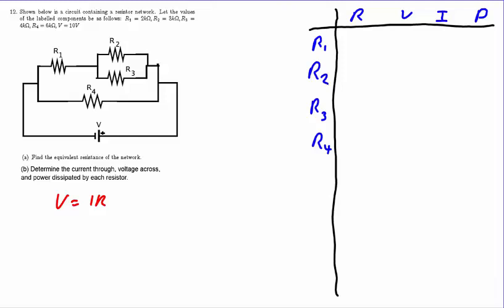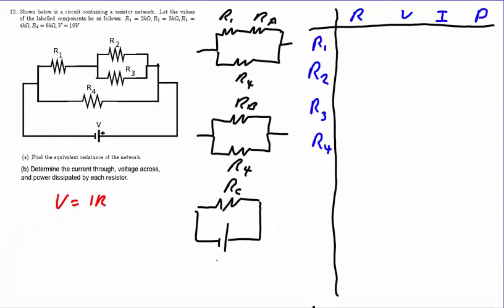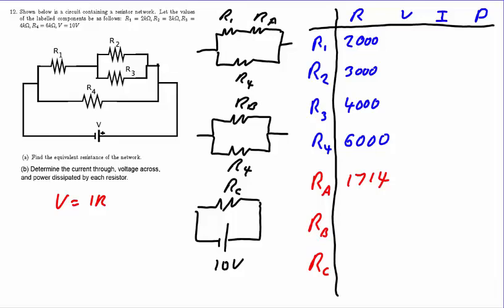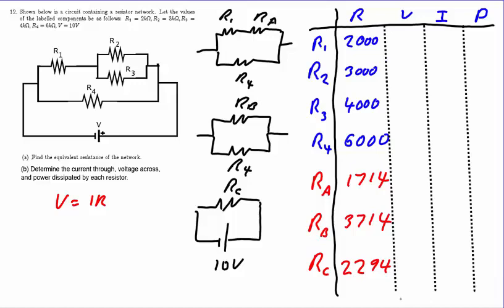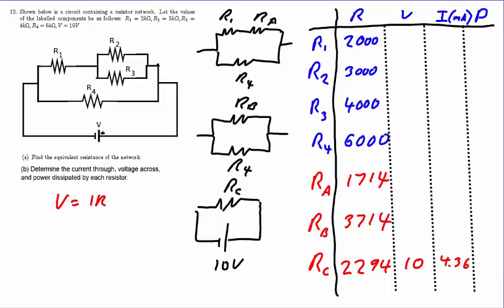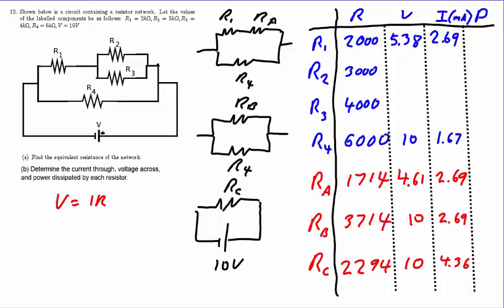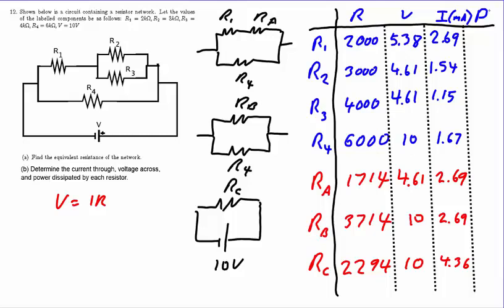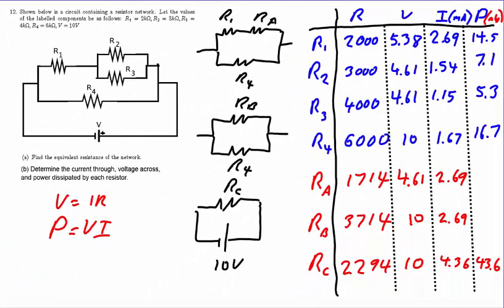P2 03 ResistorNetwork